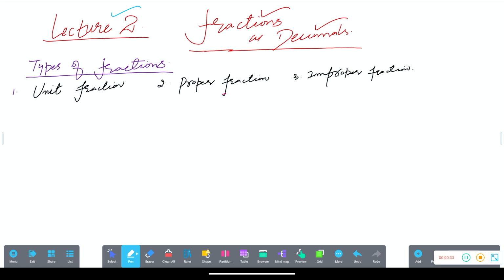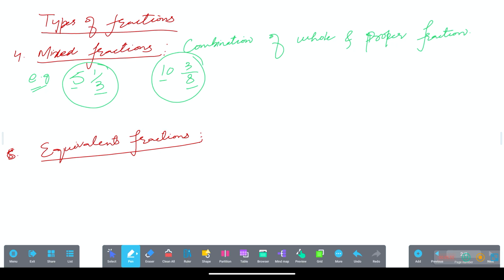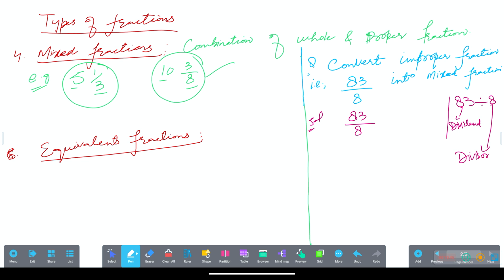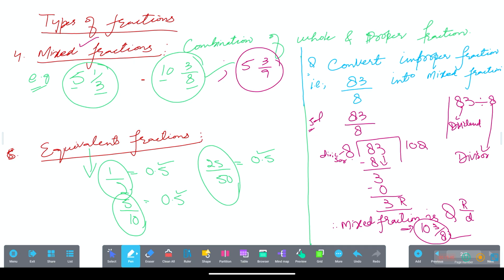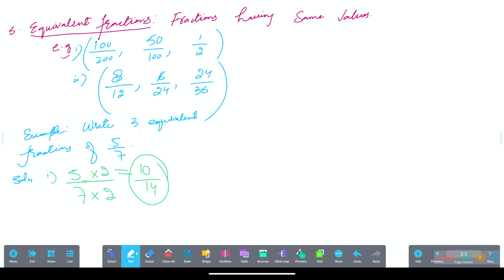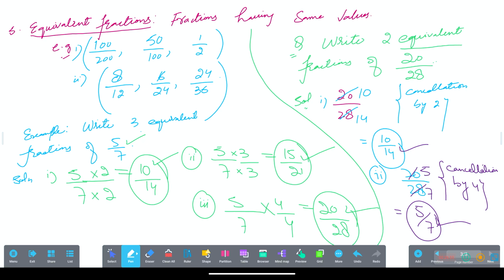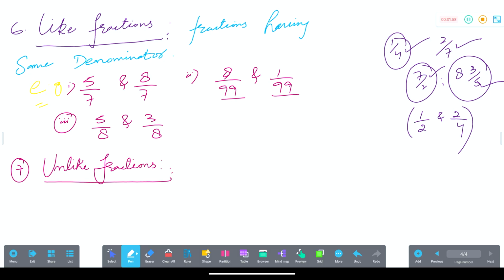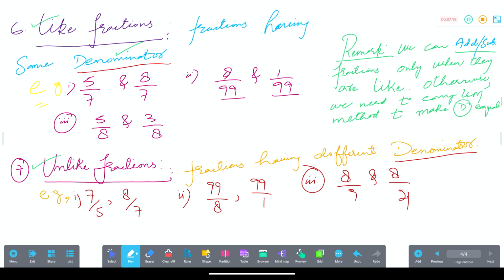Fractions and Decimals (P-2) || 7th Maths || Winter Assignment 2025